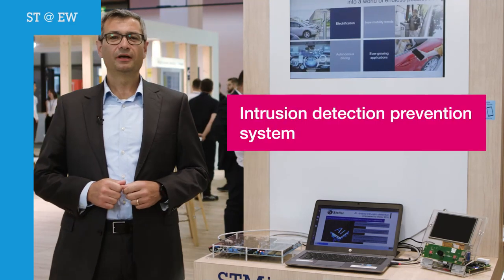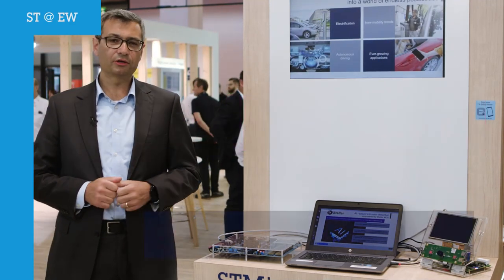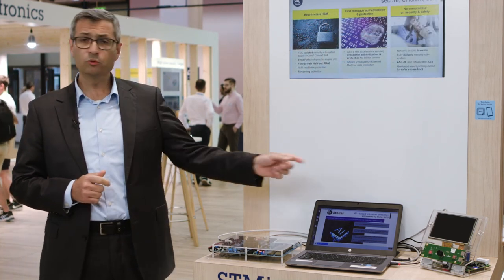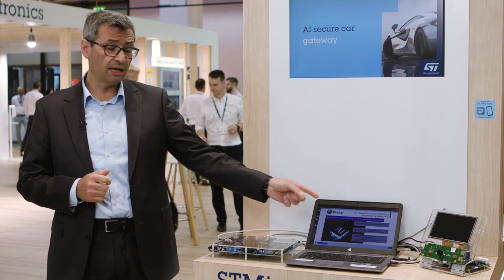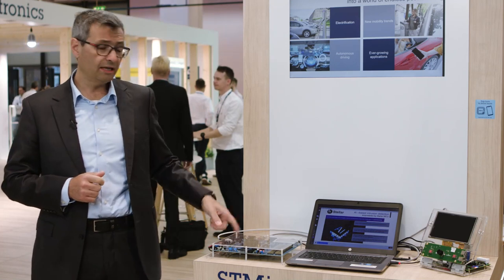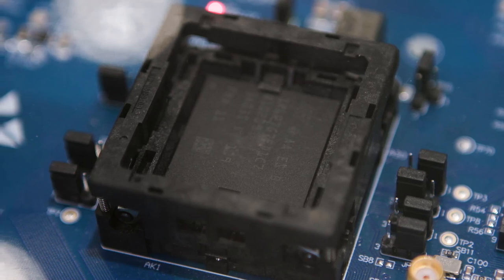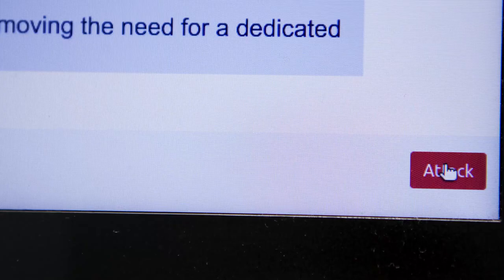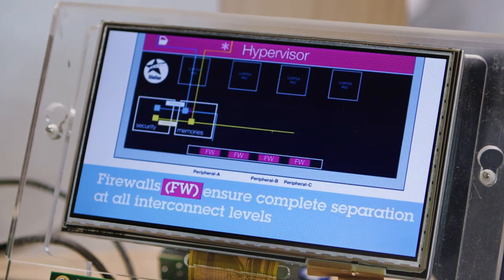Intrusion detection prevention system for automotive applications